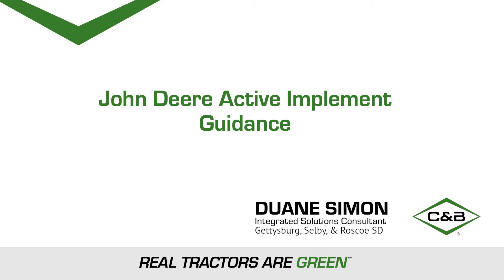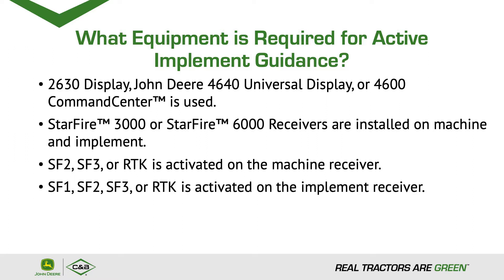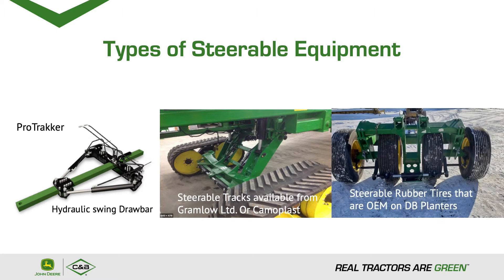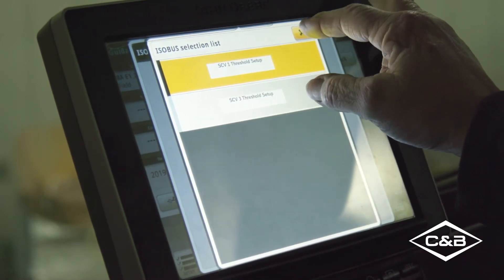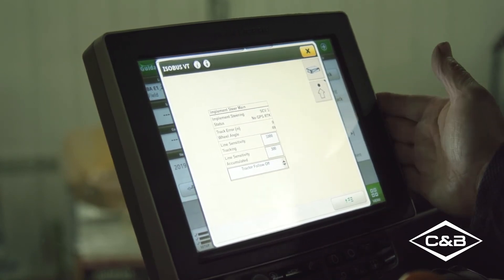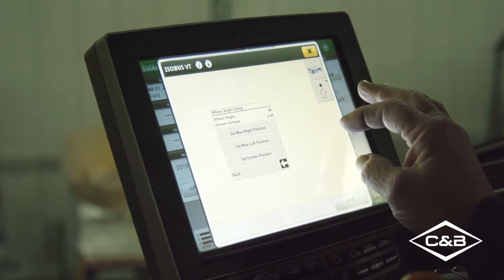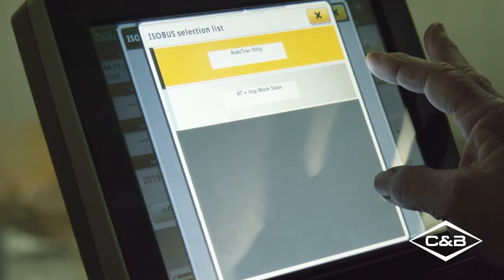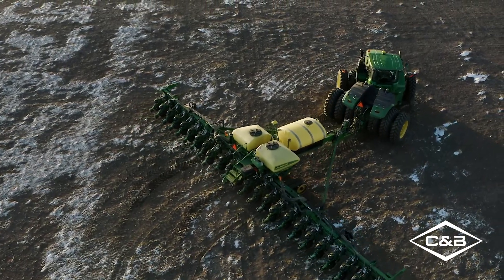Tech Days 2021 - Day 1: John Deere Active Implement Guidance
In the first episode of Virtual Tech Days, Duane Simon informs on the Active Implement Guidance by John Deere.  Duane shares what the Active Implement Guidance is will provide information on what it is, why you should use it, what equipment is required and also the different types of steerable equipment.  He then guides us through how to set-up and calibrate Active Implement Guidance.